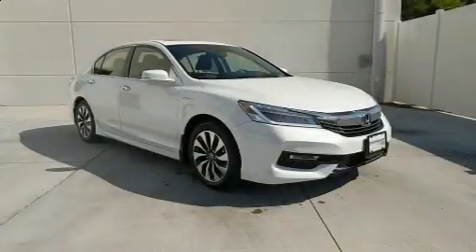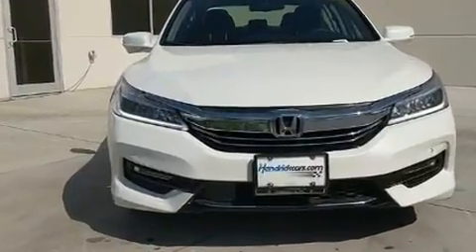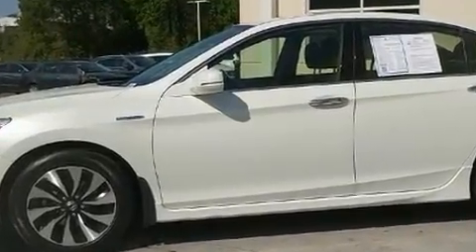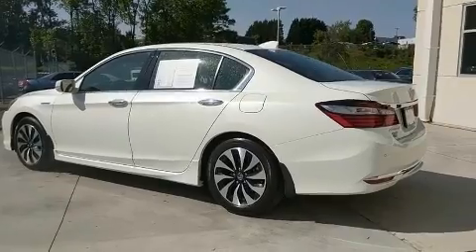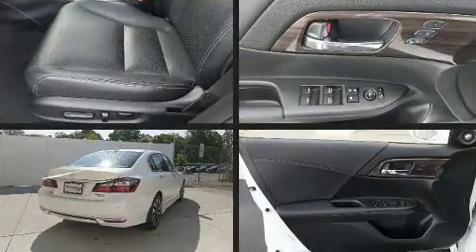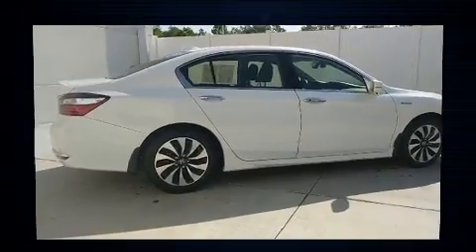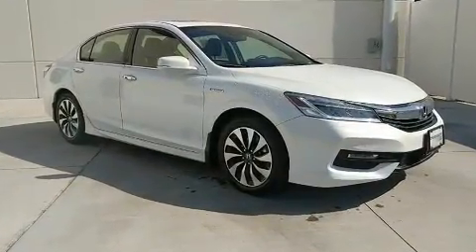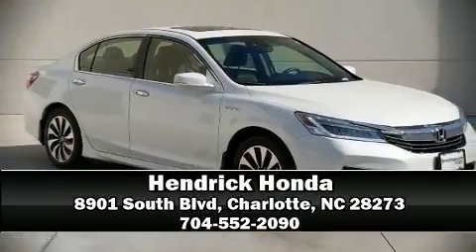2017 Honda Accord Hybrid Touring in Charlotte, NC 28273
Hendrick Honda
8901 South Blvd

Get excited about the 2017 Honda Accord Hybrid. This 4 door, 5 passenger sedan just recently passed the 10,000 mile mark! Smooth gearshifts are achieved thanks to the efficient 4 cylinder engine, and for added security, dynamic Stability Control supplements the drivetrain. It includes heated seats, leather upholstery, a trip computer, power moon roof, rain sensing wipers, lane departure warning, remote keyless entry, and air conditioning. Premium sound drives 7 speakers, providing you and your passengers a sensational audio experience. With side curtain airbags supplementing the rest of the safety network, you can be assured that you and your passengers will experience top-tier protection. This vehicle has achieved Certified Pre-Owned status, by passing Honda's comprehensive certification process, including an exhaustive 150-point inspection! We pride ourselves in consistently exceeding our customer's expectations. Please don't hesitate to give us a call.